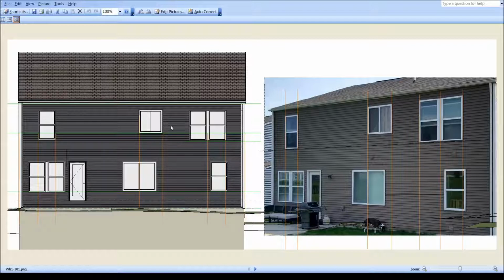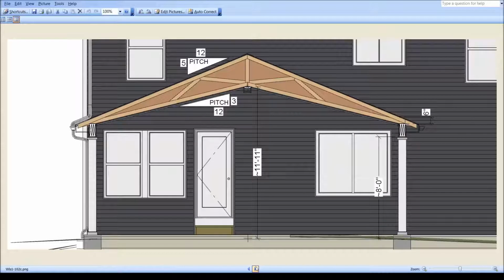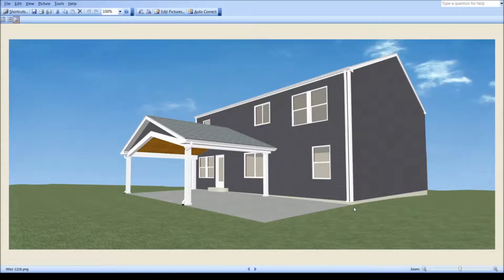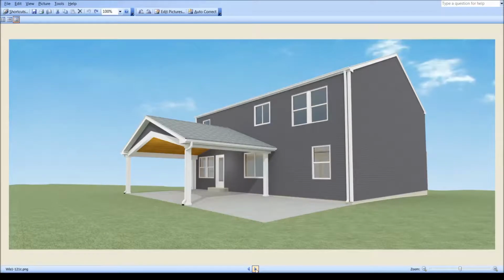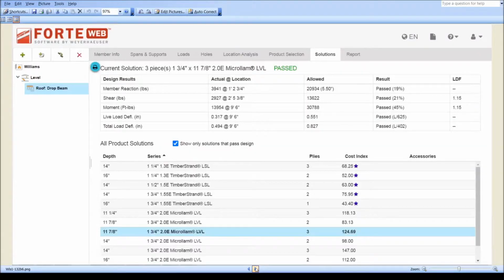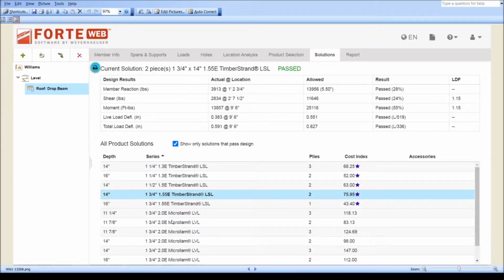WlsDRM1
A review of certain details of proposed patio covering.